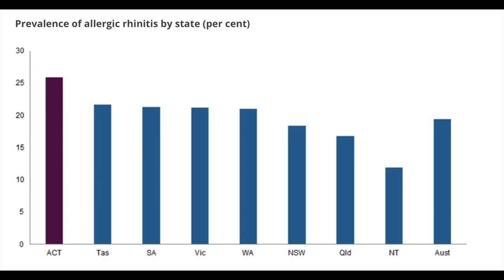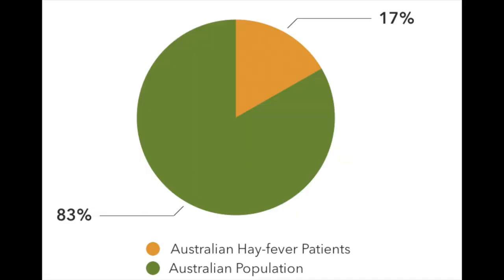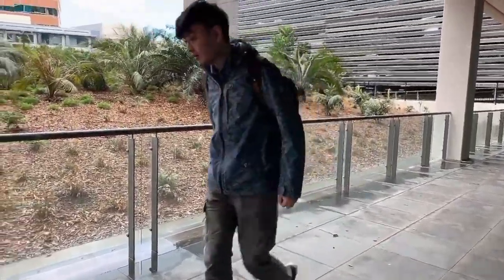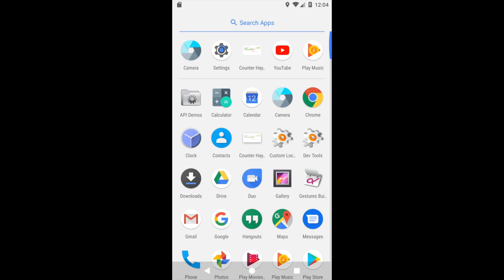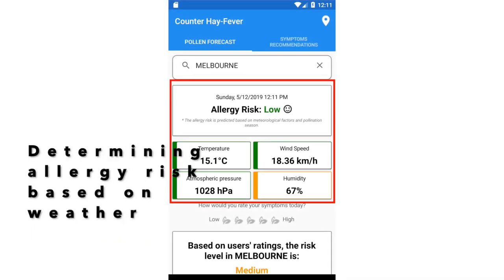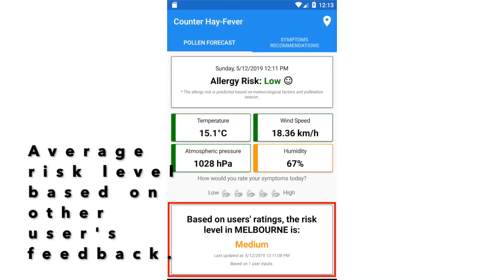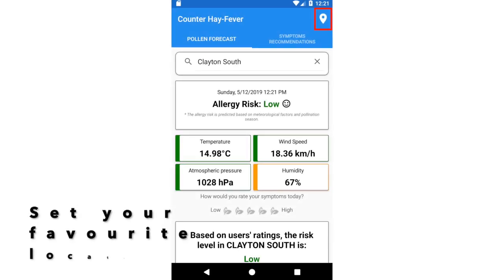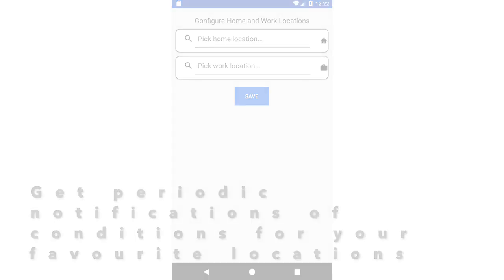Product Video for Counter Hay Fever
This is the product video for our mobile application -- counter hay fever. We aim to help the hay fever patient get rid of their allergic reactions and embrace a healthier life. If you are interested in our product, watch the videos on our channel and get more information about Counter hay fever.
team name: TP06